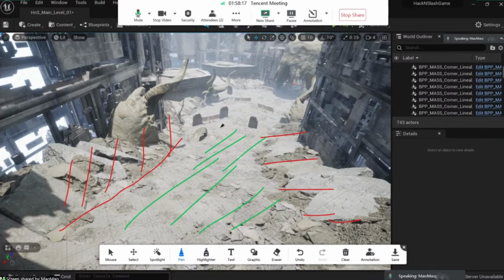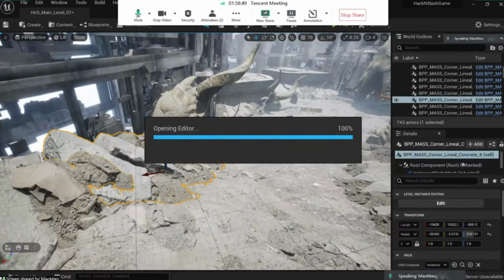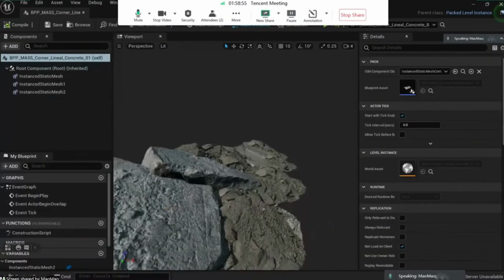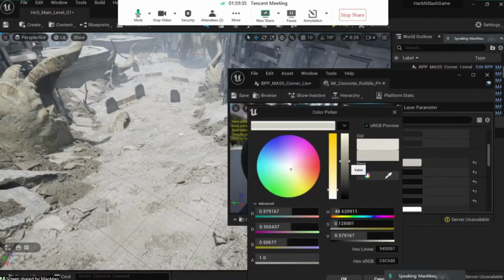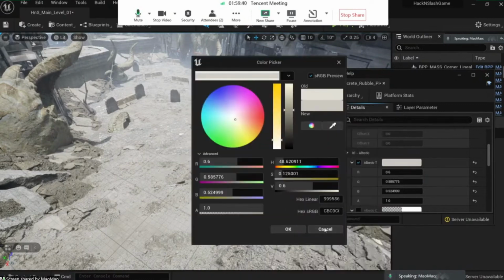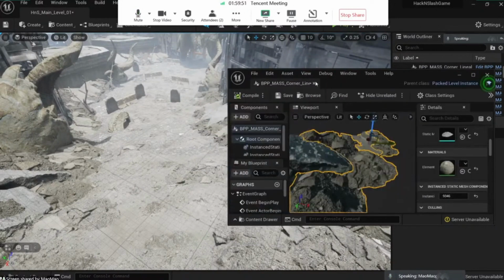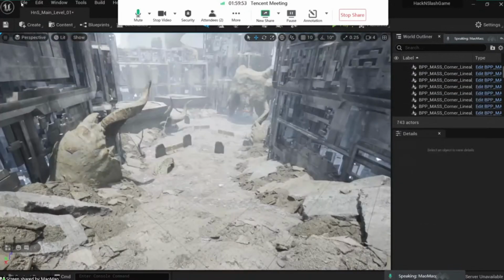Learn Level Design in UE5! Principle of Clarity on Game Elements